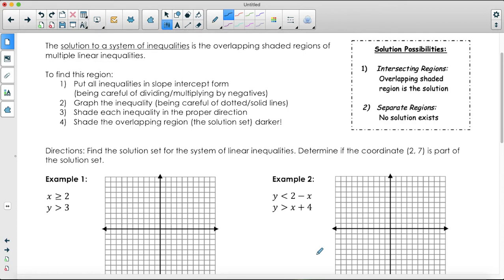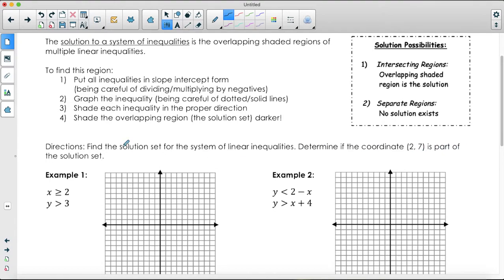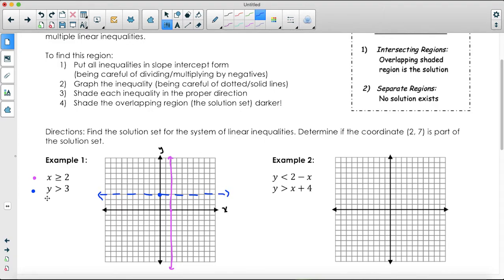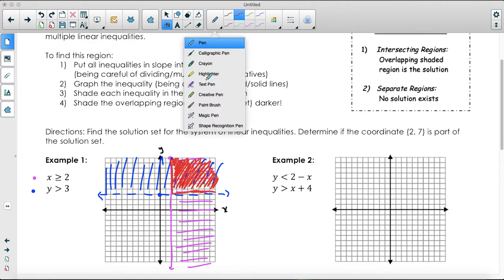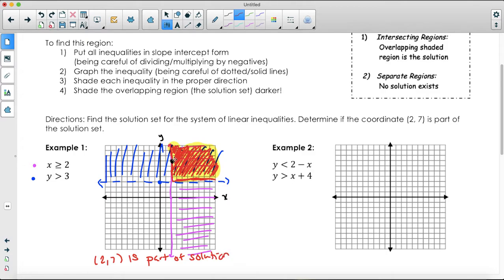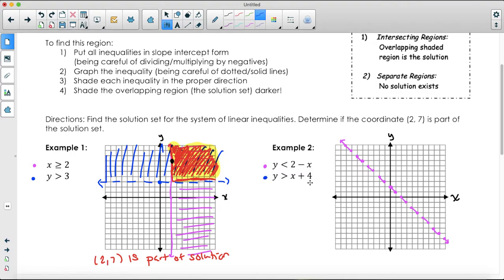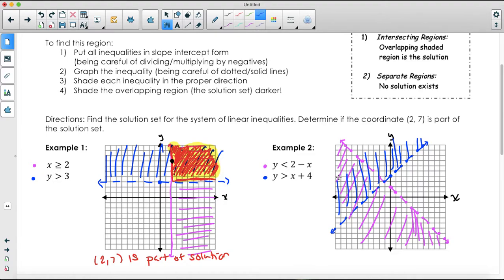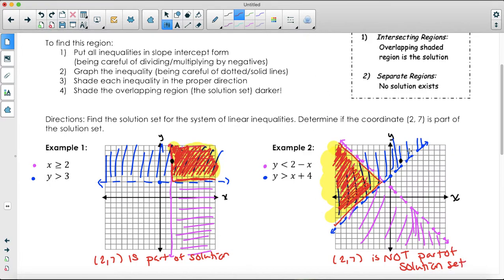m1 Systems of Inequalities 1